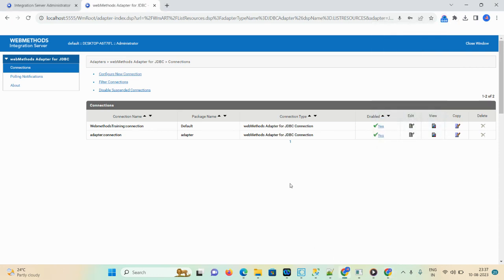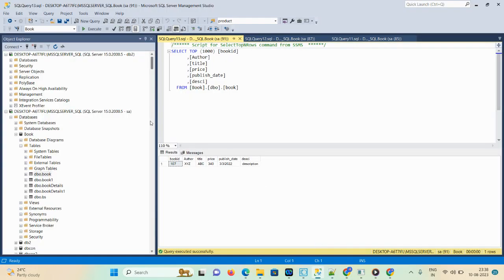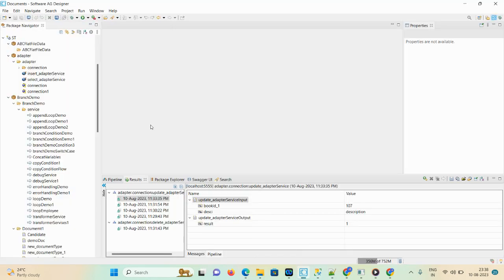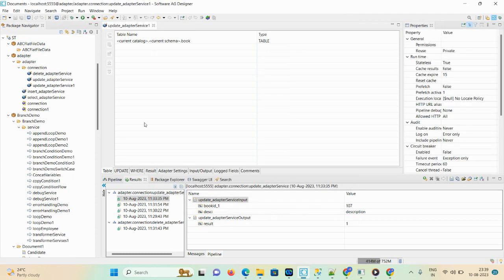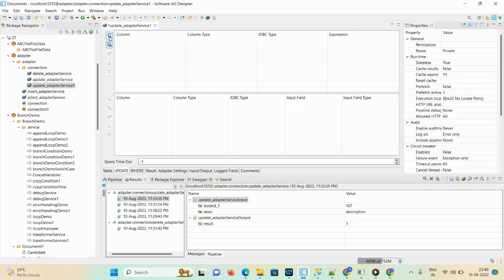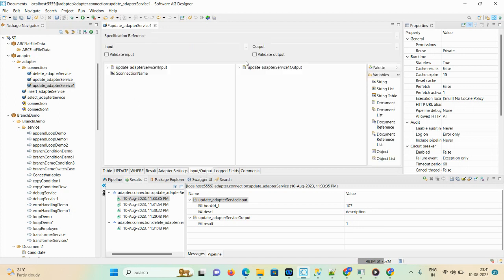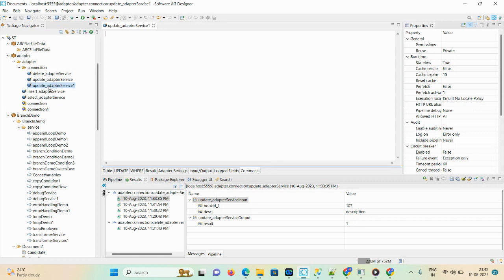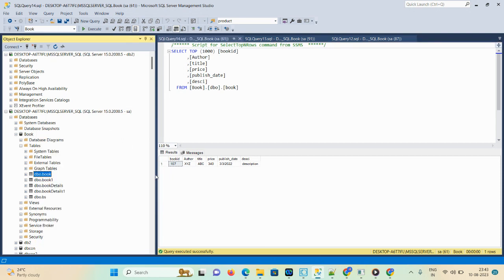Software Ag Update Adapter service||update SQL||learning webmethods||webmethods for beginners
This demo we will learn how to use update adapter service in webmethods.

SAG||Integration||Webmethods||Adapter service||Jdbc adapter|||flow step in webmethods||update sql template.